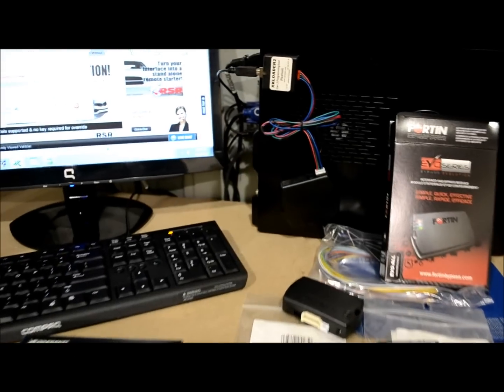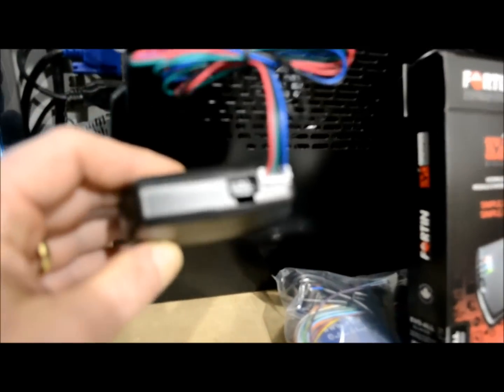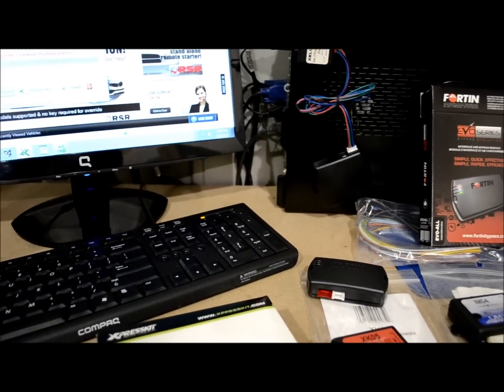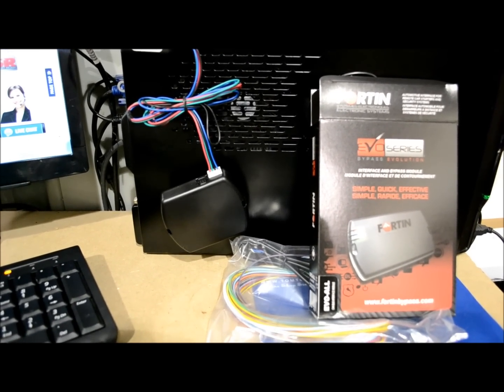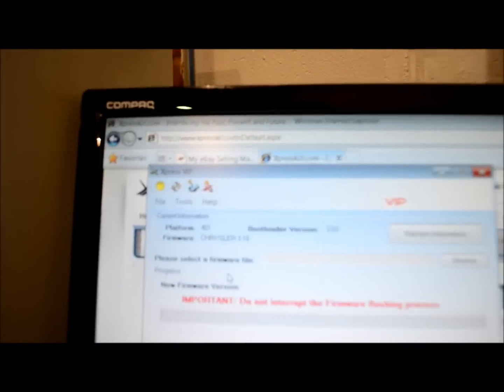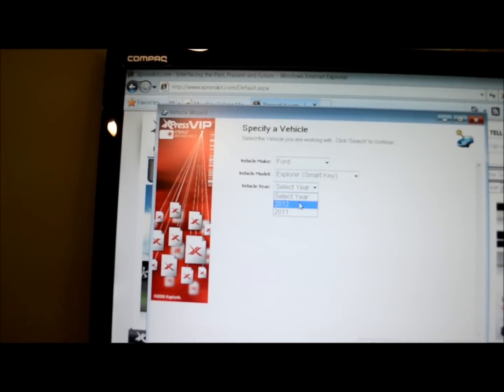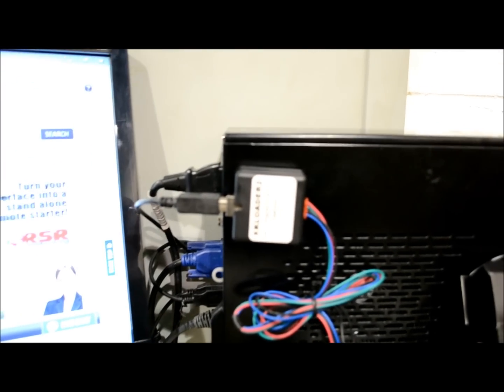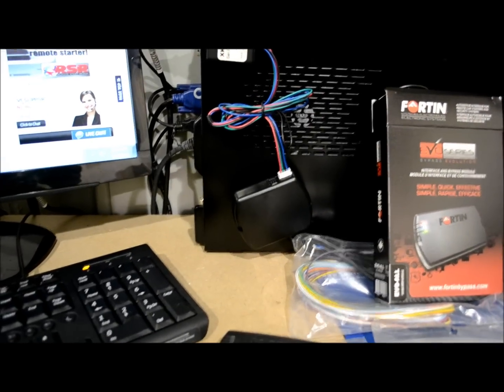Remote start bypass module kits explained - DEI iDatalink and Fortin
Here is my explaination of various topics on bypass kits, Mostly DEI, iDatalink, Omega and Fortin. Also how to flash a kit with the XK / IM Loader